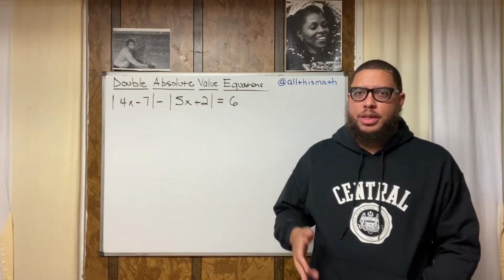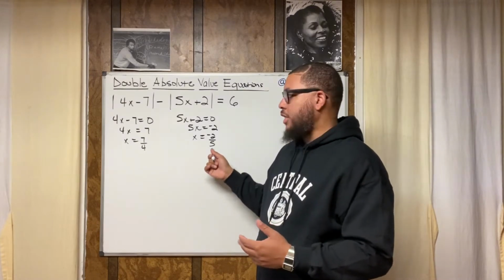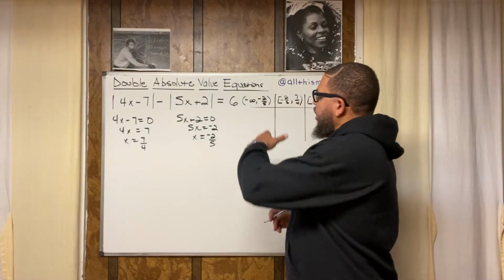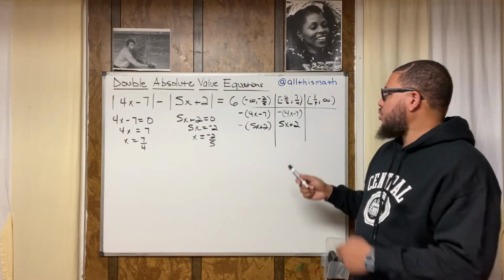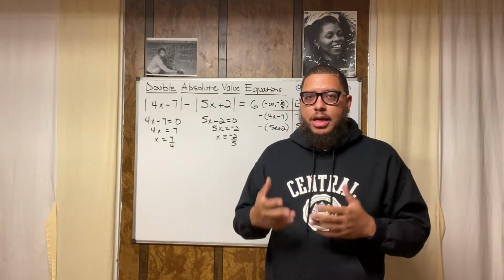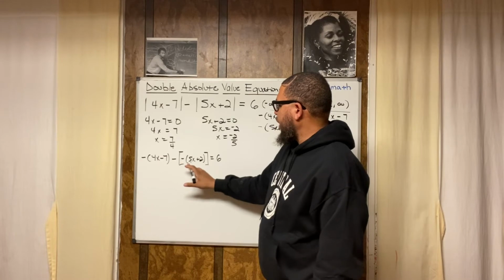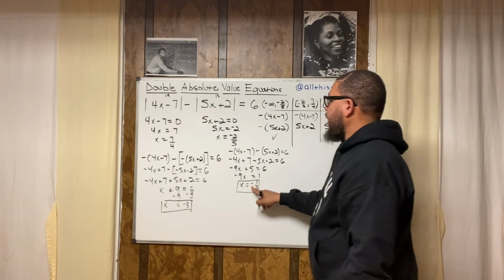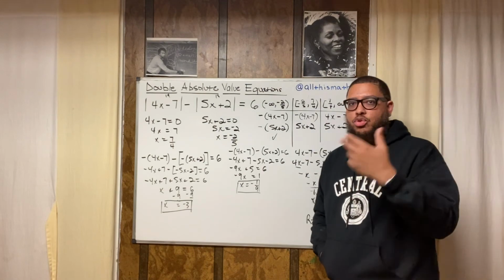Solving Double Absolute Value Equations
In this video Professor Parker shows how to solve a Double Absolute Value Equation using a table with intervals.

abs value(4x - 7) - abs value(5x + 2) = 6